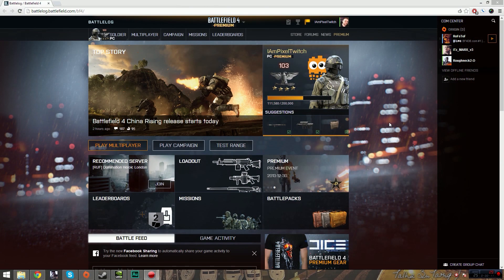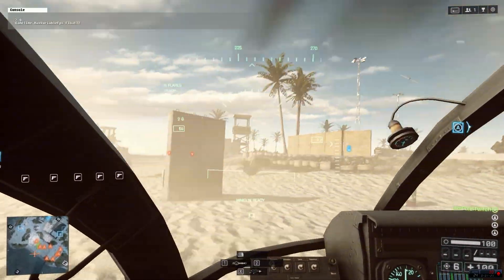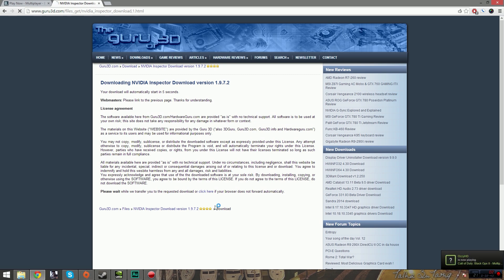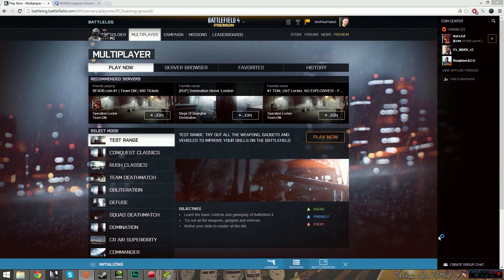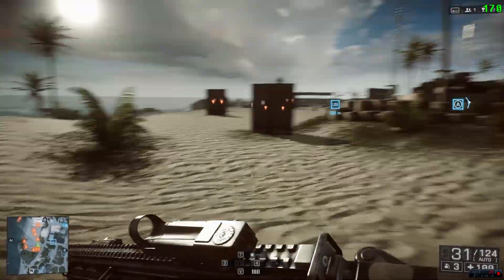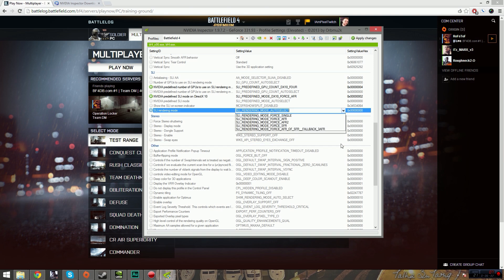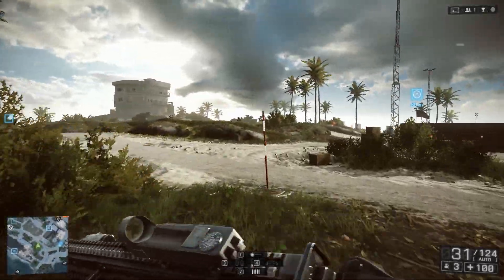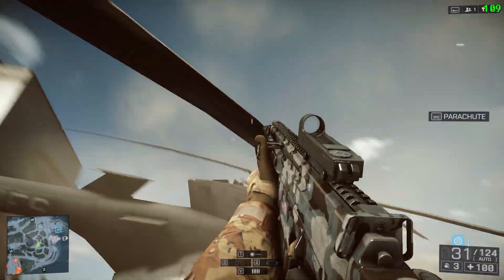How To: Battlefield 4 SLI Flicker Temporary Fix... 2 Ways Shown!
In this video I try and show you guys a quick temp fix for the BF4 SLI Flickering bug that was introduced with the latest patch (16th December 2013) As this is a video guide/tutorial I have left basic steps below. Thanks!

1. Download + Extract + Open Inspector and click the little tool icon.
2. Search for Battlefield 4
3. Change SLI Compatibility Bits (DX1x) to FarCry 3 Blood Dragon, FarCry 3
4. Click Apply and start the game.

To make the game render on the single card...

1. Open Inspector
2. Search for Battlefield 4
3. Change SLI Rendering Mode to SFR
4. Click Apply and start the game.

Special Thanks!
Audio from AudioMicro.com